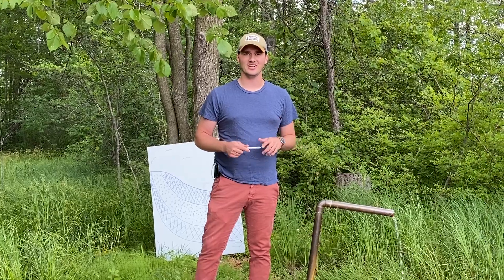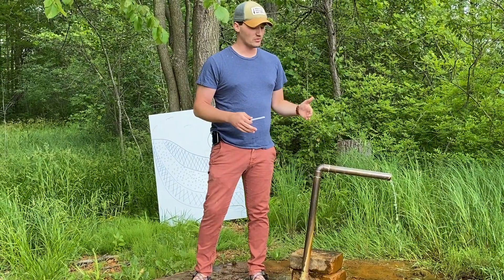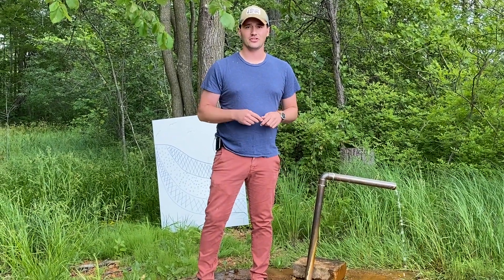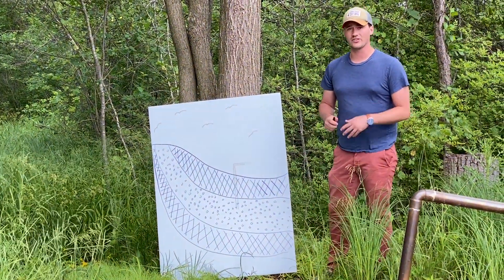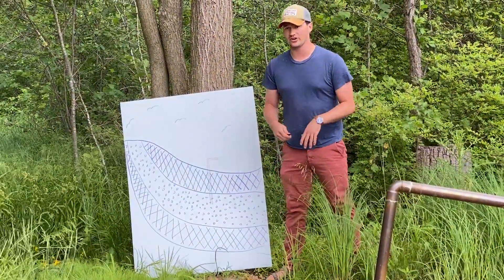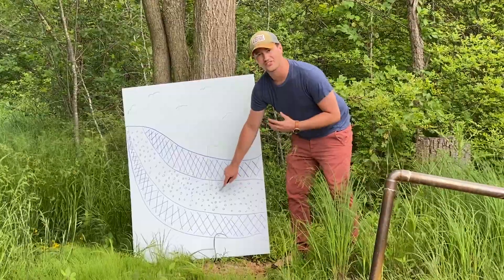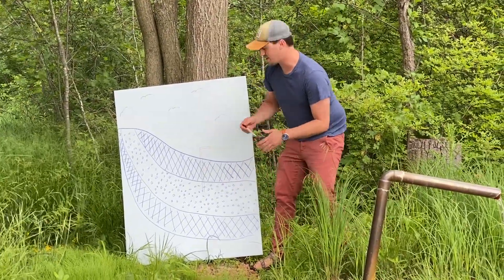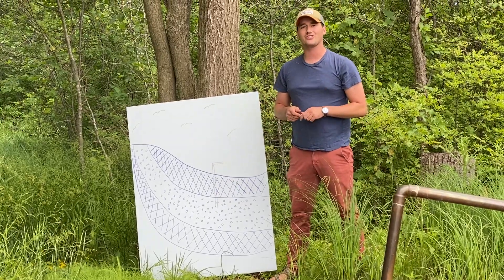Artesian Well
Join Thomas at the Artesian Well for a quick geology lesson!